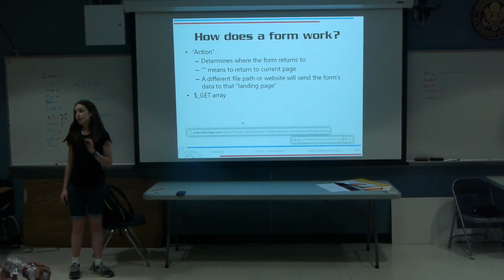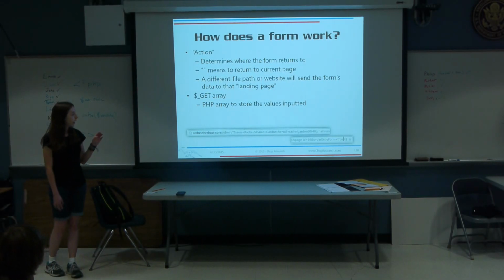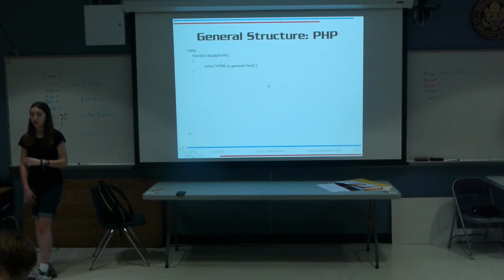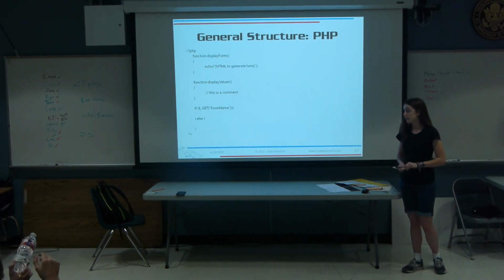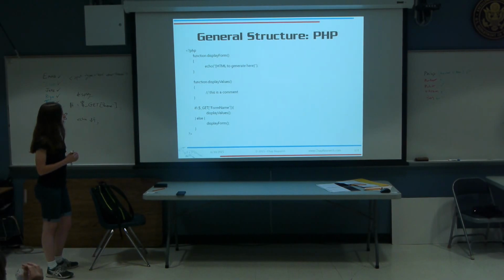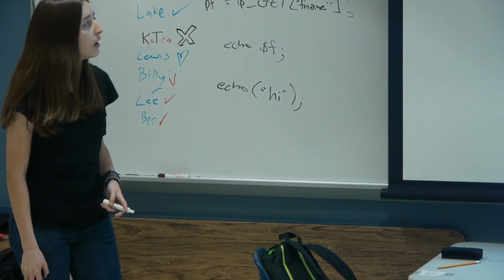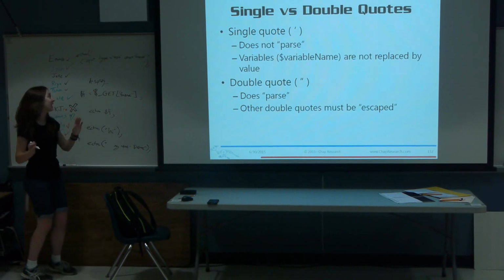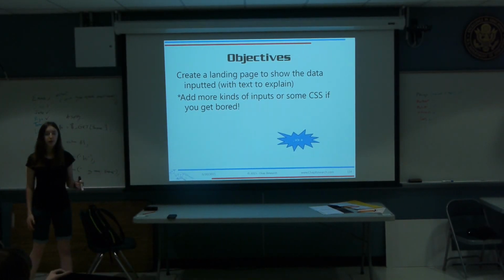Web Dev Seminar (11/11): PHP Processing of Form Data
This is the last video in a series covering the seminar given by senior Rachel Gardner over (very) basic web development over the course of 8 hours as part of Chap Research (ChapResearch.com). It is by no means comprehensive, nor was the curriculum originally designed for online viewing. That being said, hopefully it will be helpful!